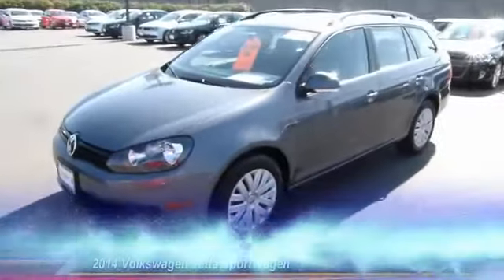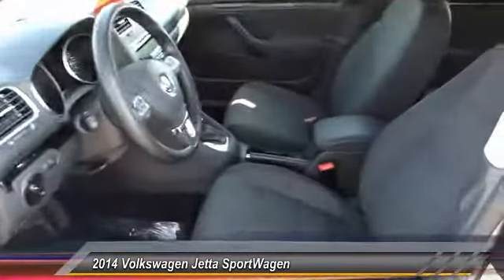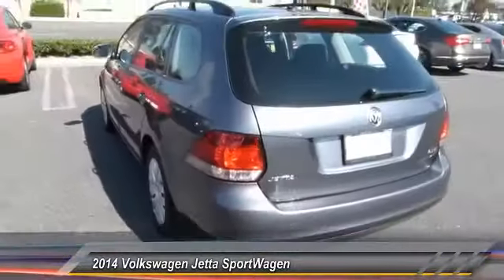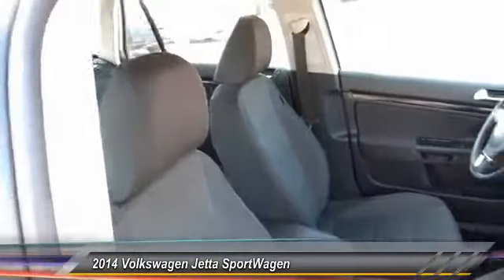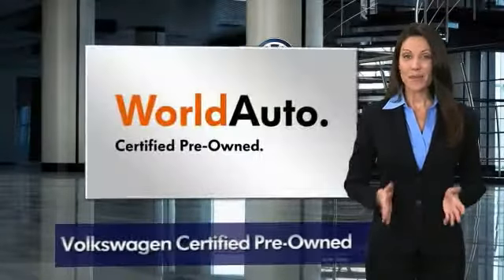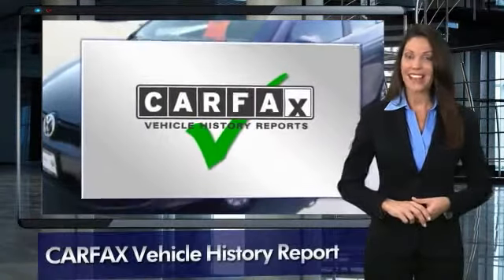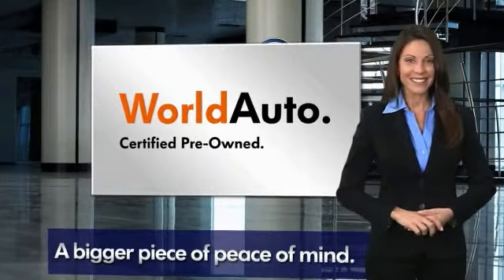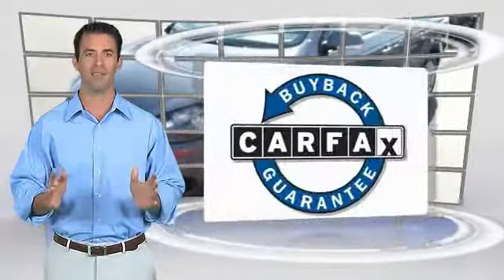2014 Volkswagen Jetta SportWagen Live Garden Grove CA 17706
2014 Volkswagen Jetta SportWagen

Volkswagen Certified. The quality of this superb Jetta SportWagen is sure to make it a favorite among our educated buyers. Volkswagen Certified Pre-Owned means you not only get the reassurance of a 2yr/24,000 mile Bumper-to-Bumper Limited Warranty, but also a 112-point inspection/reconditioning, 24/7 roadside assistance, and a complete CARFAX vehicle history report.  Visit us at Volkswagen of Garden Grove, Fwy 22@ Euclis, Family owned and operated.